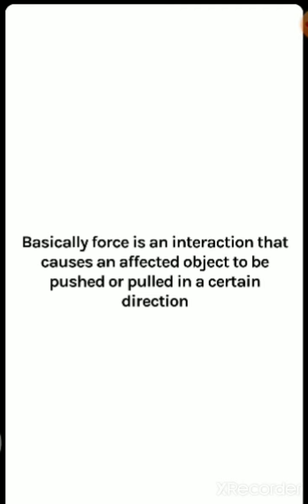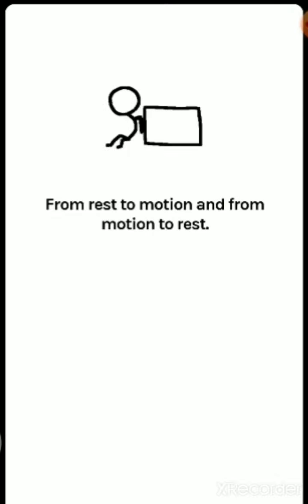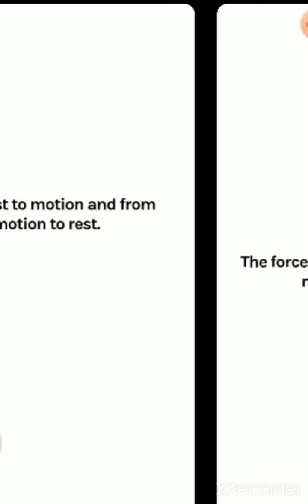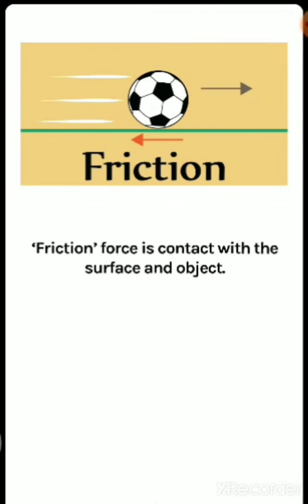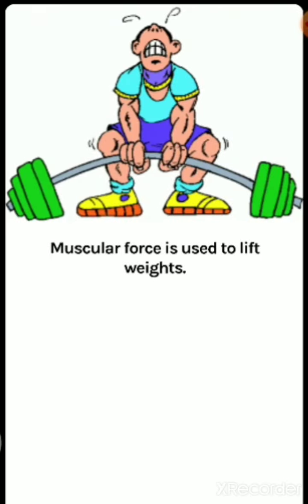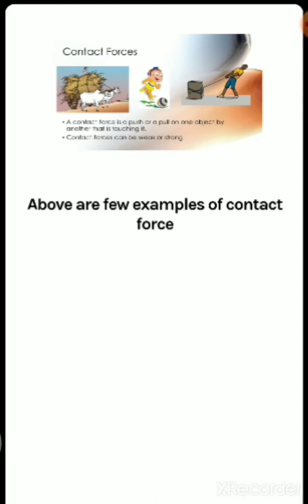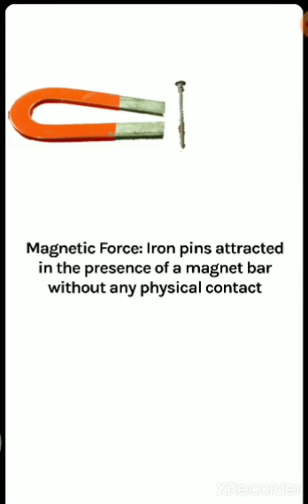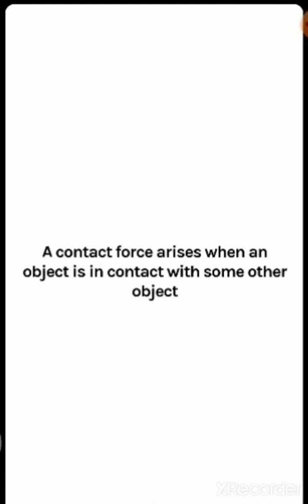Std 9 phy ch2 part 1021 07 20